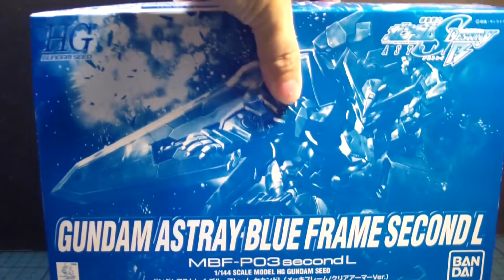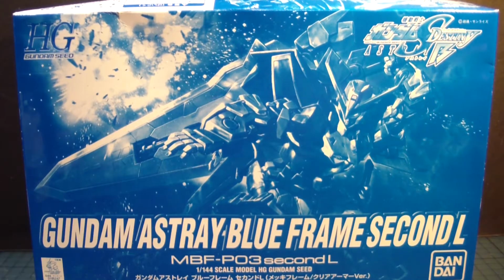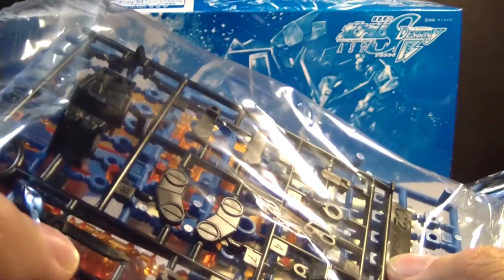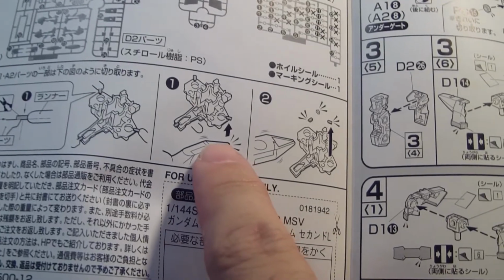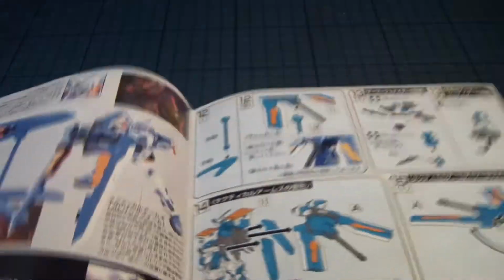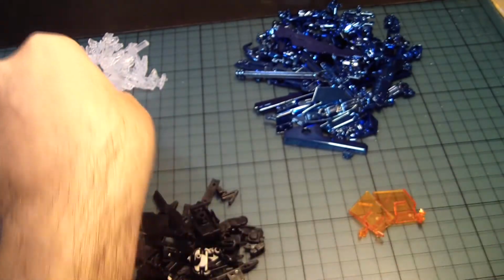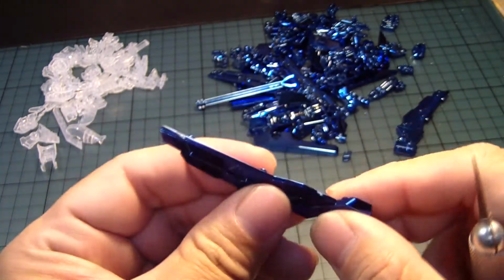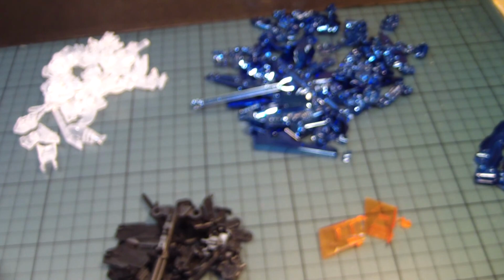*GundamModels* HG Gundam Astray Blue Frame 2nd Clear Armor Ver - Part 1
So here is one of the Comic Con Exclusive kits that I pick up in Oct. The 1/144 HG Gundam Astray Blue Frame 2nd Clear Armor Ver. This version features clear armor over parts painted with a metallic blue finish and I am so like how the blue looks on these parts. I am hoping to get my hands on a few Exclusive kits so this is a welcome treat.